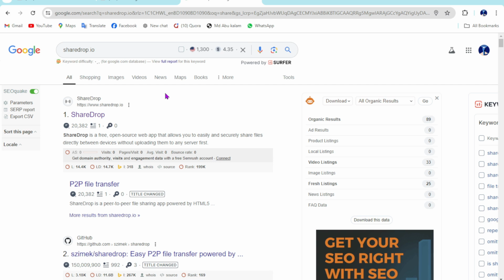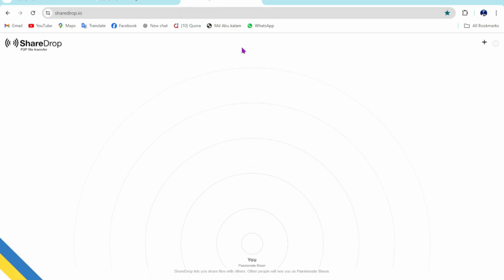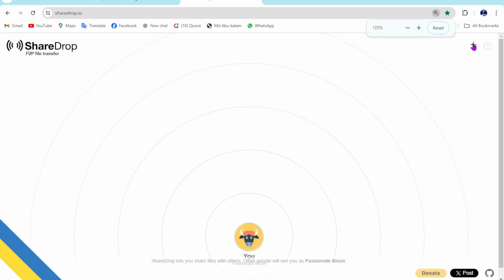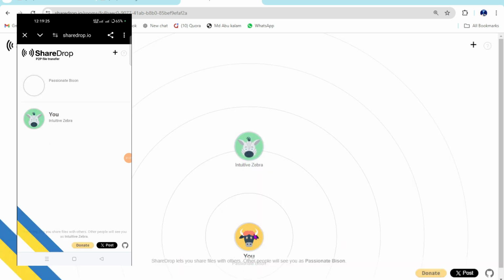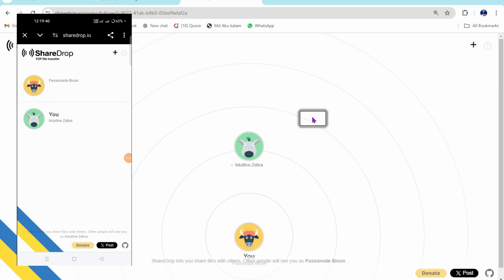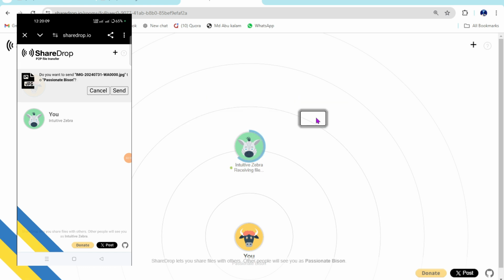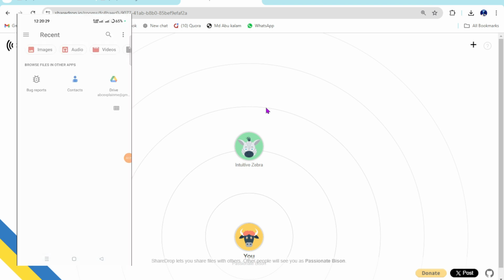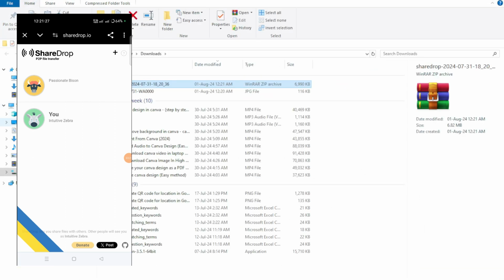How to send file mobile to pc via wifi & PC to mobile ( Any large file)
Learn, How to send file mobile to pc via wifi & PC to mobile ( Any large file)